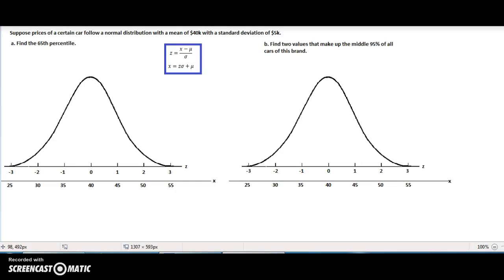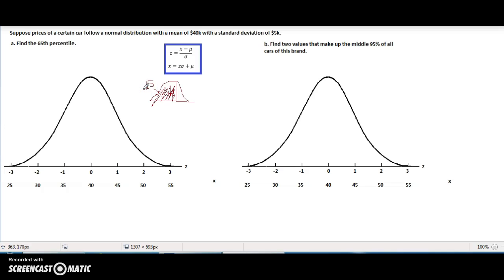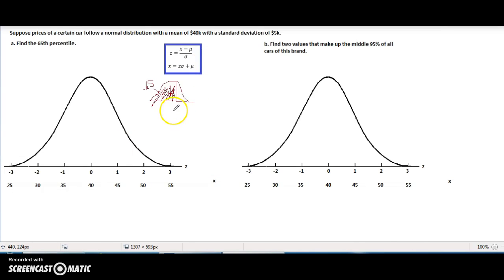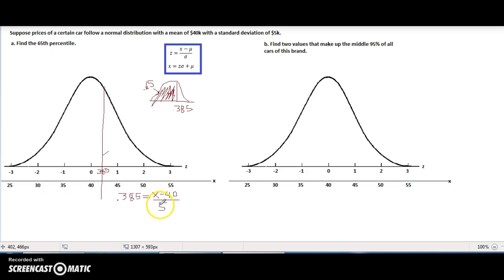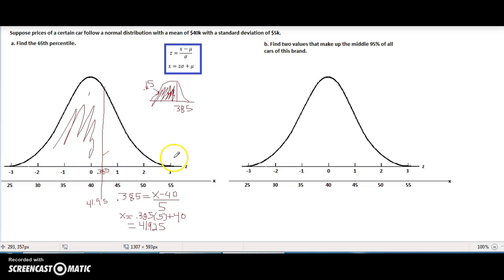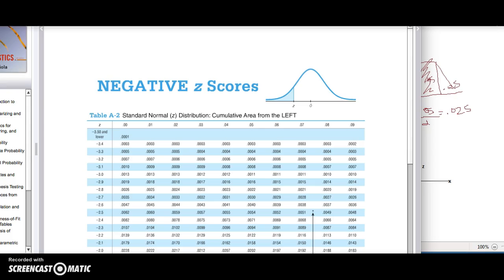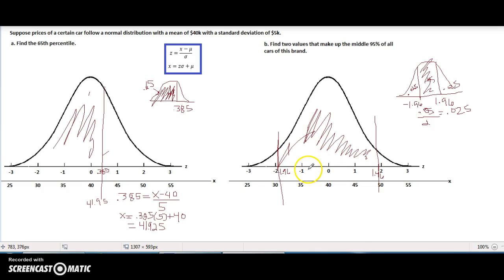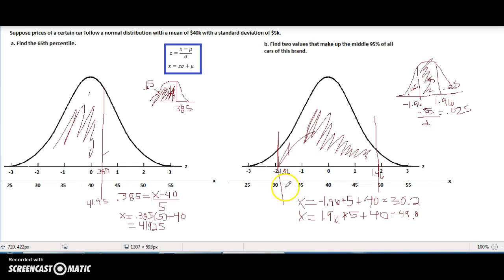Examples on Non-Standard Normal Distribution : Two